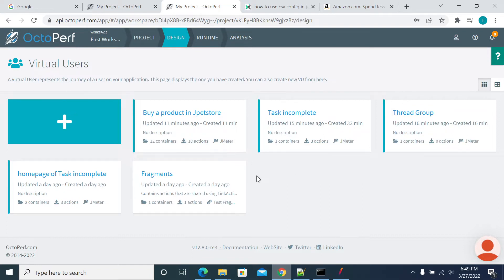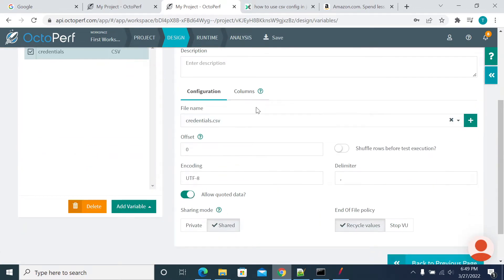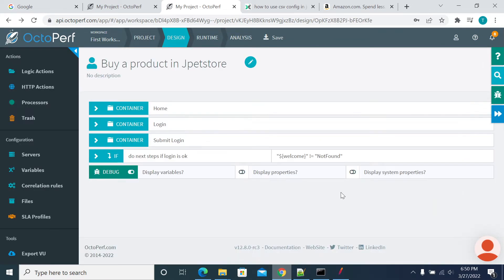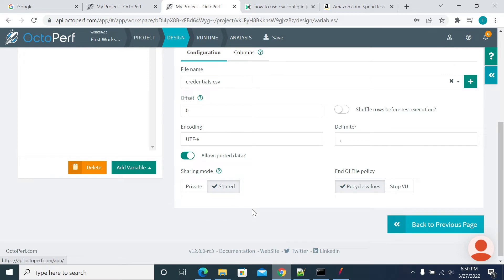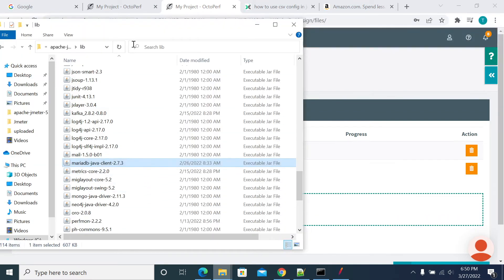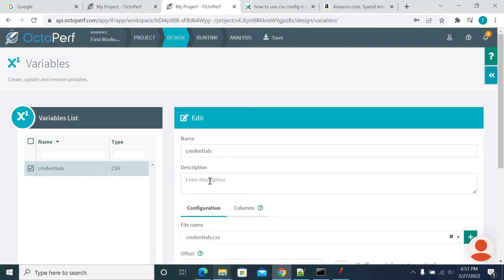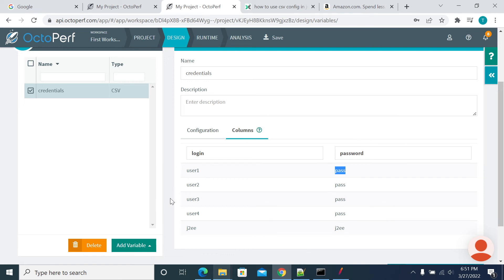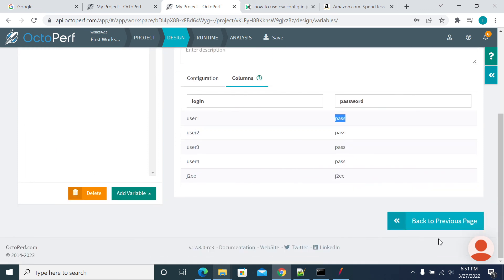How to add Input Test Data Files & How to Change the Existing Files | Update CSV files in OctoPerf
In this video, you will learn how to add input test data files and how to change the existing test data files in OctoPerf (How to update CSV files in OctoPerf).

How to add and use the 'CSV Data Set Config' element?
- Select 'Test Plan' or 'Thread Group' node (where you want to add CSV Data Set Config' element) ...
- Right-click on the 'Test Plan' or 'Thread Group' node.
- Mouse hover 'Add'
- Mouse hover 'Config Element'
- Click 'CSV Data Set Config'
- Provide the path of the